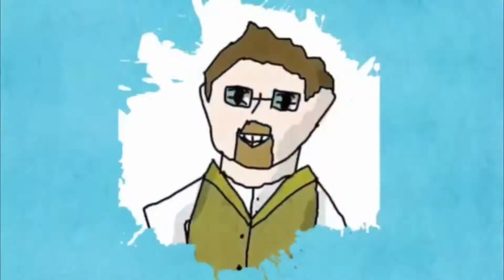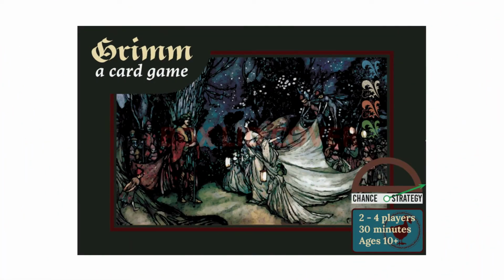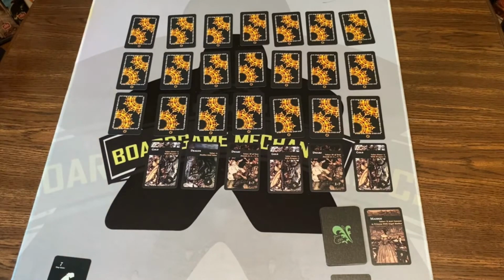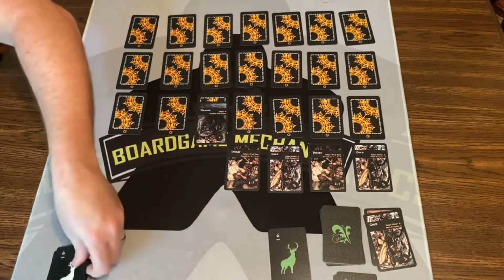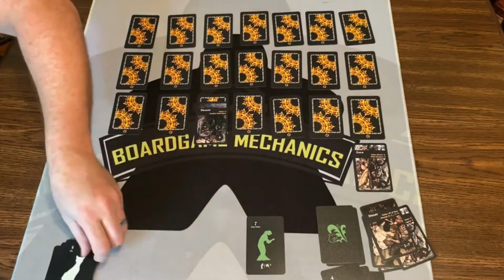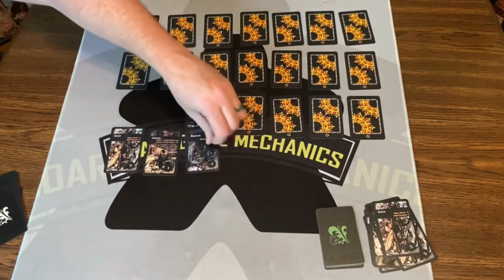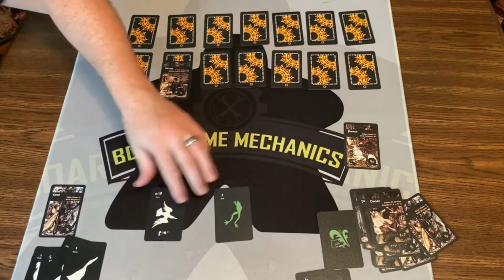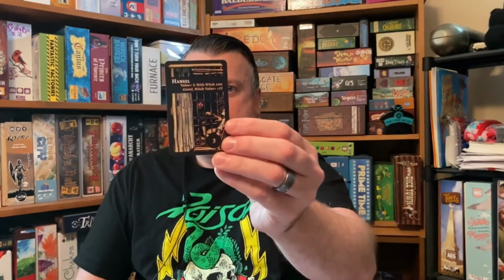Jason's Board Game Diagnostics of Grimm: A Card Game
0:00 - Intro
0:08 - Title Screen
0:26 - Description of the Game
1:15 - Gameplay Overview
9:36 - Final Thoughts
11:35 - Credits

Grimm is a 60 card game that is can be played with two (2) to four (4) players. The gameplay is fully strategy-driven, utilizing psychology, trick-taking, and game theory. It is based on the Grimm Fairy Tales and the artwork of Arthur Rackham.

The game has two types of cards, Prize Cards and Bidding Cards. Both the Prize Cards and Bidding Cards have powers and combinations that cause players to rework and execute evolving strategies throughout the game.

The Prize Cards are captured in a series of four bidding rounds and have different values (Victory Points) which are triggered by the types of cards each player captures. A summary of their follows are as follows:
A Prince and A Princess are worth (0) alone and (12) a piece when paired,
The Angel Mother can turn the Maiden card into a princess,
The Maiden has a value of nine (9) on her own,
The Witch is worth negative thirteen (-13) alone and positive thirteen (+13) if combined with both Hansel and Gretel,
Gold cards are worth one (1) on their own and are worth two (2) when collected with the Dragon,
Rumpelstiltskin can also turn any card into a Gold card, and
Dwarf cards increase exponentially when the player collects
more Dwarf cards. One card is worth one (1) point to the player, two cards are worth four (4) points to the player, up to seven cards are worth forty-nine (49) points to the player.

The Bidding Cards are from 0 - 7 and are used to capture the Prize Cards. The bidding tactics each player employs are based on how others bid and capture cards, a player's individual Prize Card strategy, and each player's reading of their opponents. A few Bidding Cards have special rules:
0/8 Dove—usually acts a zero (0), the lowest bidding card, but when a step-sister card is played—it becomes an eight (8), the highest card.
1 Goose—when three or four players are playing, if two (2) goose cards are played, the fox card becomes worth zero (0).
3 Cat & Mouse—can only be used once per game (rather than once per round as the others). This card is bid face up and then the Cat & Mouse bidder(s) bids one more card face down before the other bidding cards are turned face up.